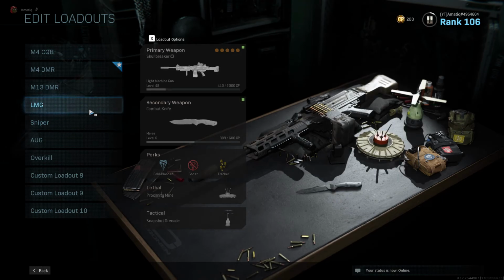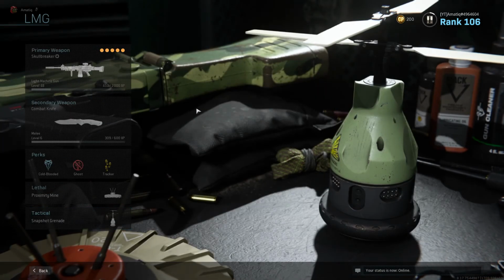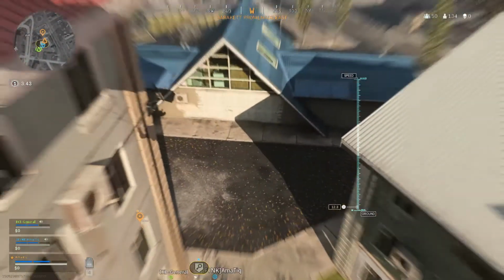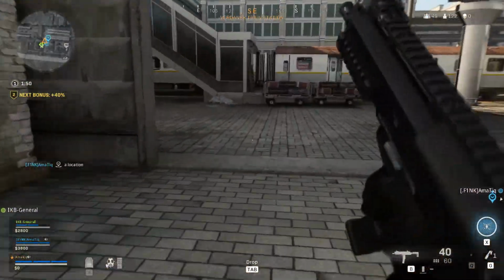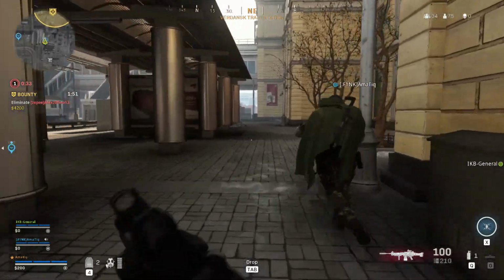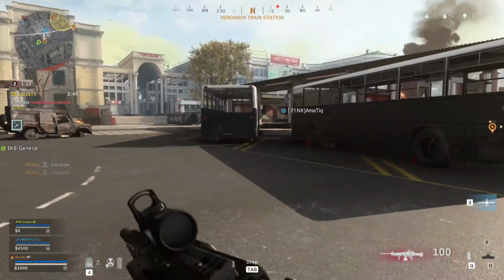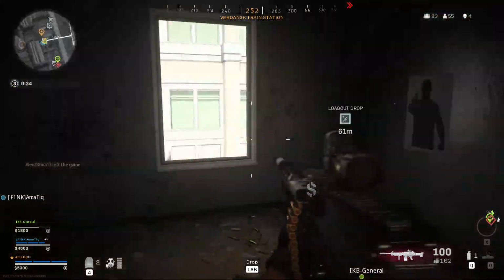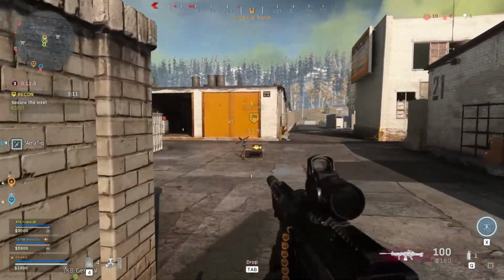Win A Warzone Battle Royale Game! | Tips, Tactics & Strategy | Modern Warfare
Welcome to AI Entertainment the home of Gaming Entertainment. Today's video is the 4th video of the warzone playlist. It is an analysis of one of my wins with my team with the objective of helping you guys learn a few tips to help you win a warzone game. I got through my teams tactics and strategy in this video.

There will be more content to come and trust me you will want to stay and see me slaughter these dogs.

As we are a new channel we are always looking for constructive feedback and suggestions!